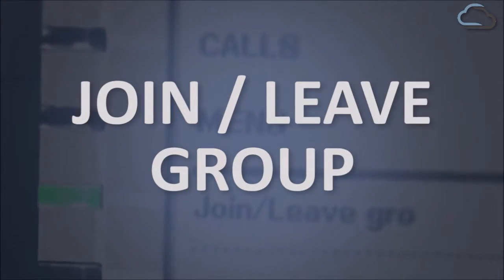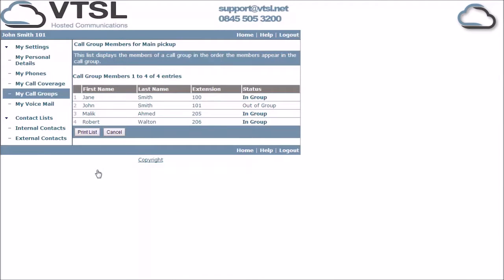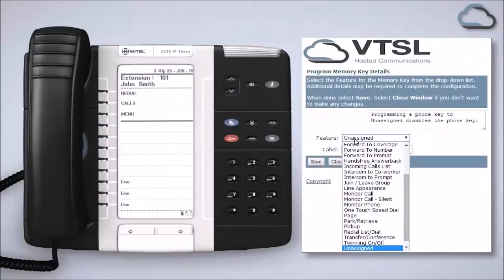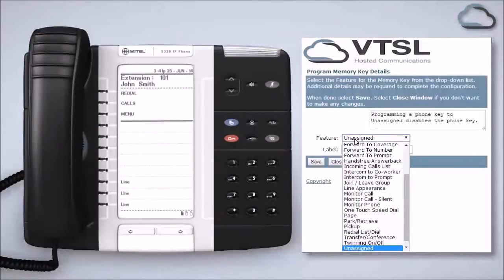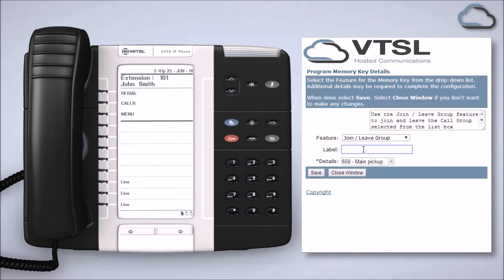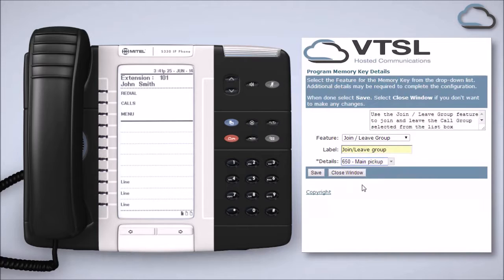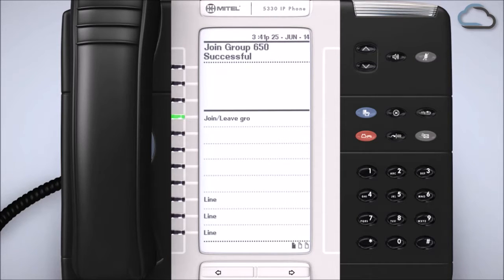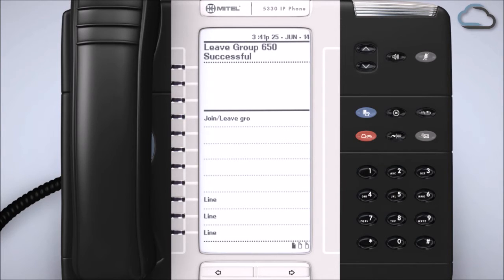Mitel Programmable Keys User Video - Join Leave Group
Learn to programme your Mitel 5320, Mitel 5330, Mitel 5340 IP phone using programmable soft keys. This is a 'how to' user video showing you how to set up the Join Leave Group feature.